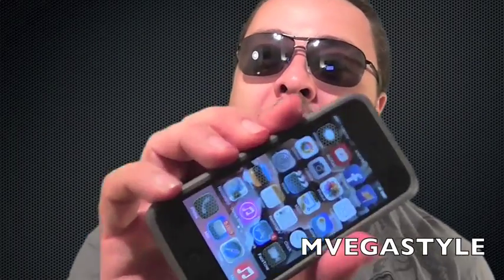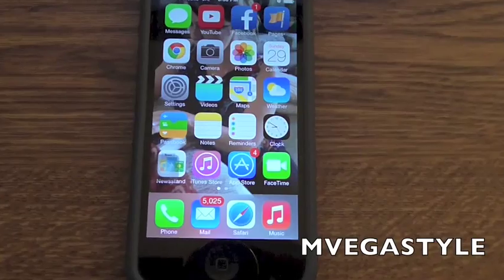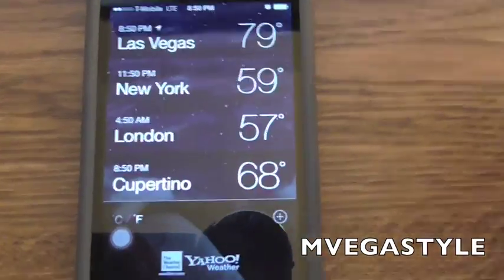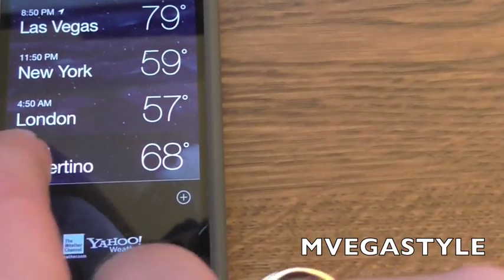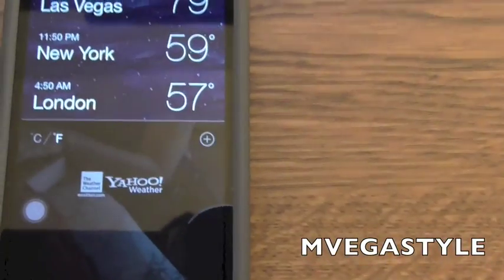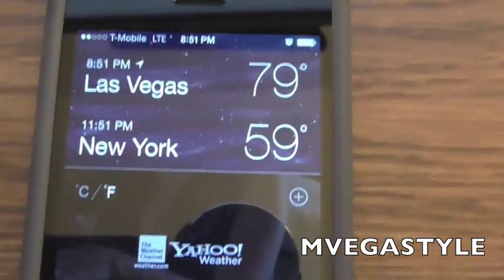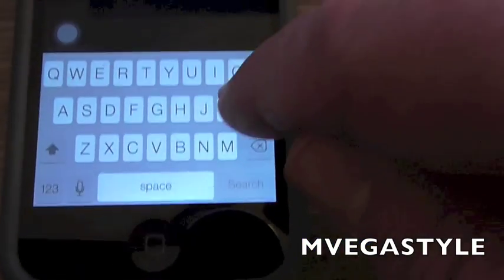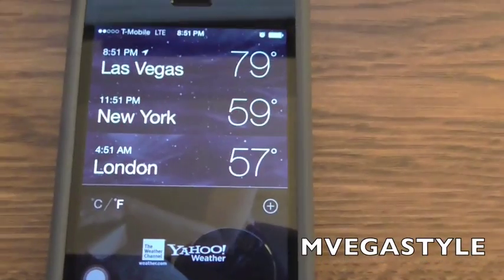How do you change the city on the weather app on iPhone on iOS 7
When I first got my iPhone 5, I wasn't sure how to change the weather.  Apparently other people weren't sure either.  I'm going to show you how to change the city or delete a city from the weather app on your iOS 7 device.  I'm going to show you how to make the change on this tutorial.